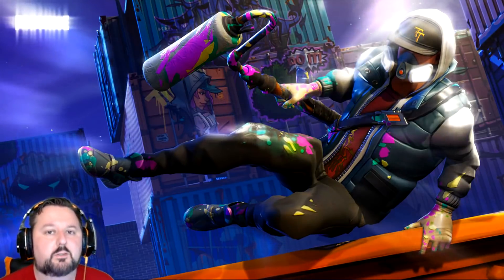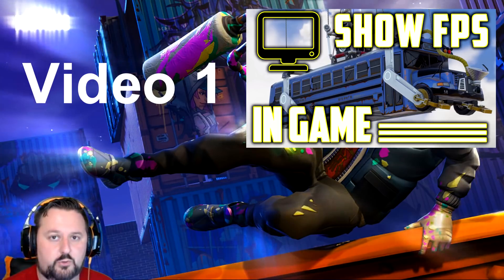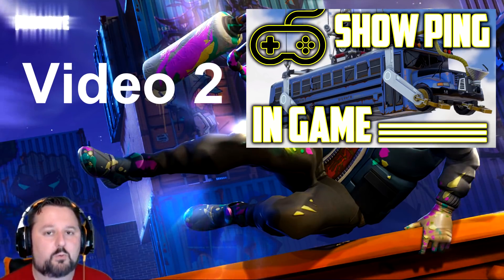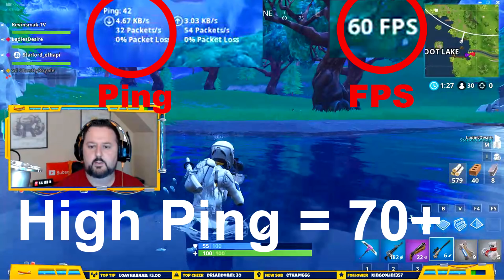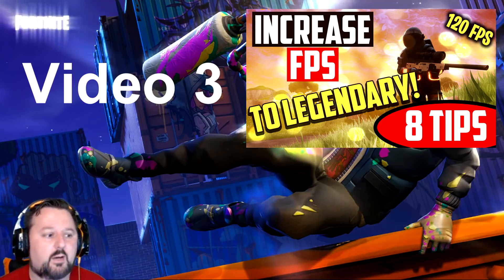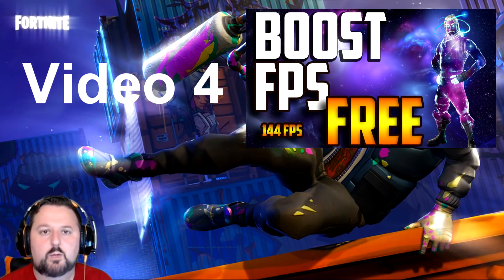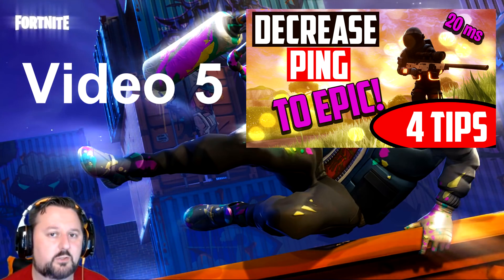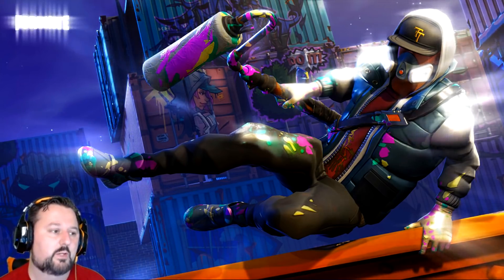Fortnite How To Fix Ping, Lag & FPS PC 2018 - MASTER VIDEO - How to tell what your issue is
Fortnite How To Fix Ping, Lag & FPS PC 2018 - This video talks about FPS and Ping, how to tell which one is causing an issue for you and how to fix it.

▬▬▬▬▬▬▬▬ Lower Ping ▬▬▬▬▬▬▬▬▬▬
Lower your ping with NoPing.
▬▬▬▬▬▬▬▬ Support ▬▬▬▬▬▬▬▬▬▬▬▬
Fortnite Creator Code: Kevinsmak.TV
▬▬▬▬▬▬▬▬ Connect ▬▬▬▬▬▬▬▬▬▬▬▬
▬▬▬▬▬▬▬▬ My Equipment ▬▬▬▬▬▬▬▬▬▬
     ▬▬▬▬▬▬▬▬ ✓ Streaming ▬▬▬▬▬▬▬
     ▬▬▬▬▬▬▬▬ ✓ Computer ▬▬▬▬▬▬▬
CYBERPOWERPC BattleBox Ultimate:
     ▬▬▬▬▬▬▬▬ ✓ Monitor(s) ▬▬▬▬▬▬▬
     ▬▬▬▬▬▬▬▬ ✓ Keyboard ▬▬▬▬▬▬▬
     ▬▬▬▬▬▬▬▬ ✓ Mouse ▬▬▬▬▬▬▬
     ▬▬▬▬▬▬▬▬ ✓ Headset ▬▬▬▬▬▬▬
HyperX Cloud Flight Wireless Gaming Headset
     ▬▬▬▬▬▬▬▬ ✓ Camera ▬▬▬▬▬▬▬
     ▬▬▬▬▬▬▬▬ ✓ Microphone ▬▬▬▬▬▬▬
▬▬▬▬▬▬▬▬▬ Mail ▬▬▬▬▬▬▬▬▬▬▬▬▬
Kevinsmak